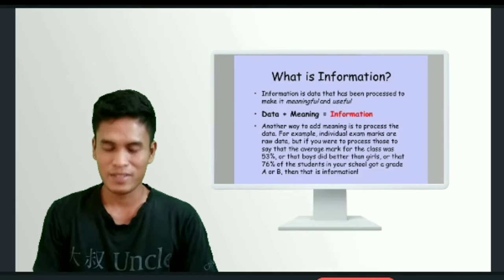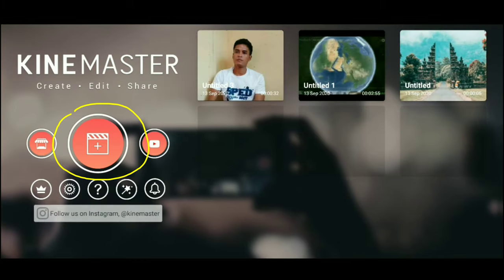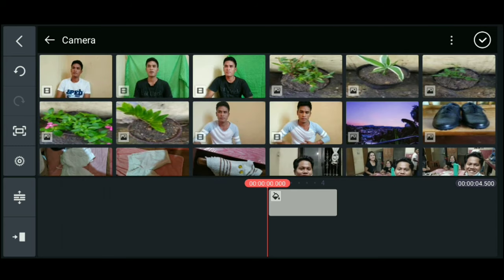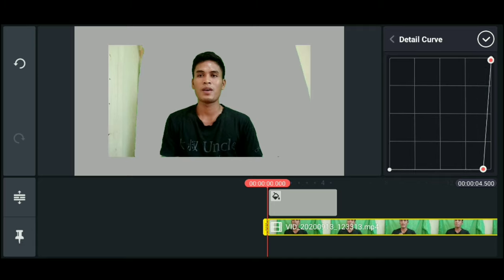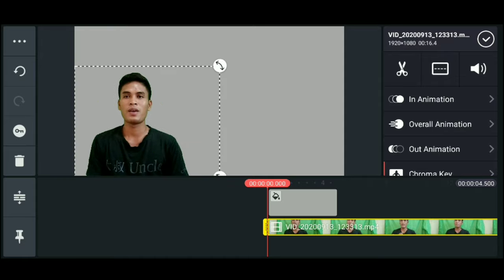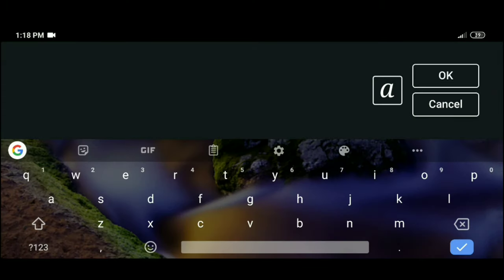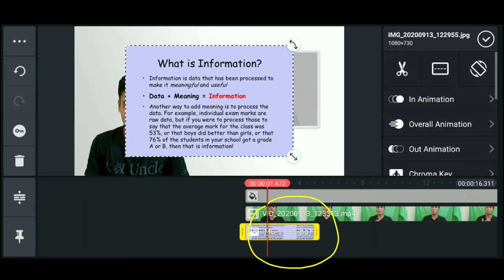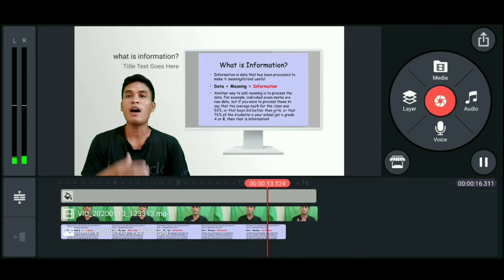How to Edit Video Report Presentation| kinemaster Editing Tutorial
Good day! 😊Another tutorial na naman guys, I hope you like it at makatulong sa inyo, lalo na sa mga studyanting katulad ko na kailangang gumawa ng video report dahil sa online class. pls. subscribe and support this channel. salamat and God bless 😇😊❣️

✓Use plain green or blue background for chroma key editing.